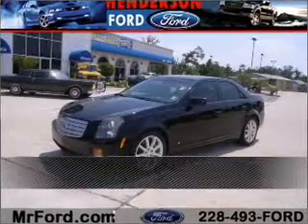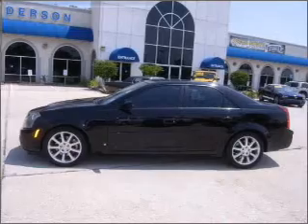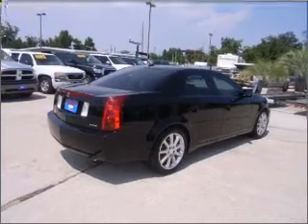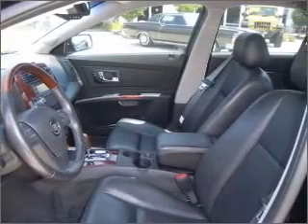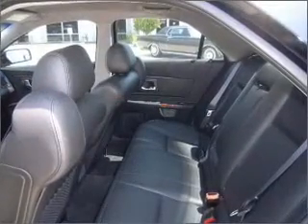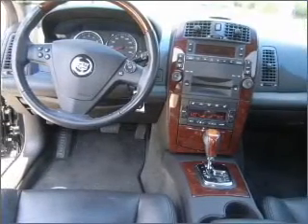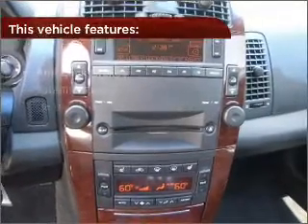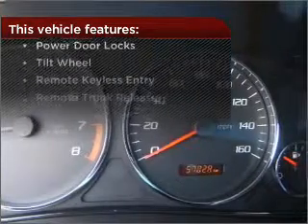2006 Cadillac CTS in Waveland, MS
105 Hwy 90
Waveland, MS 39576
2006 Cadillac CTS
Automatic
Mileage:57022